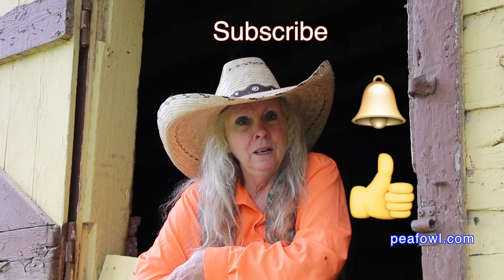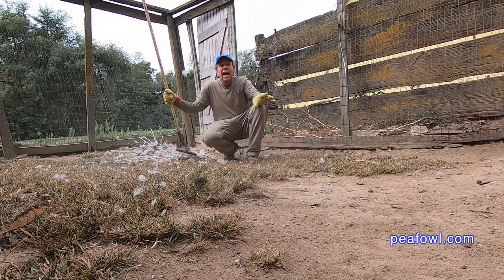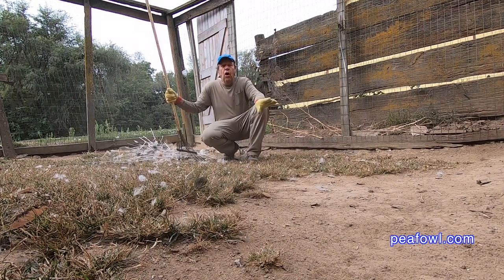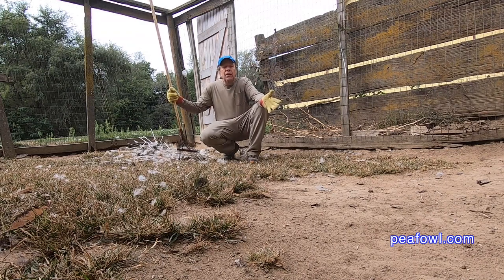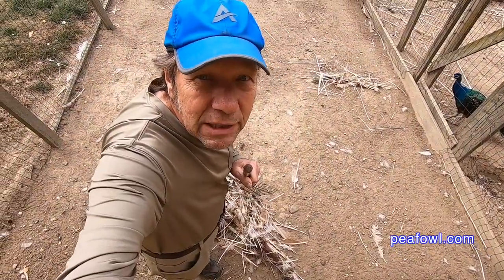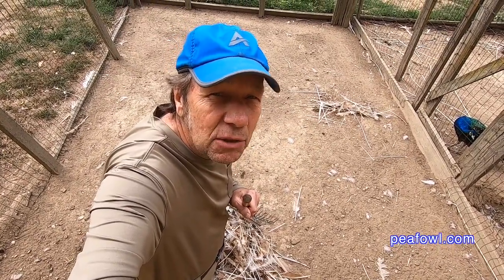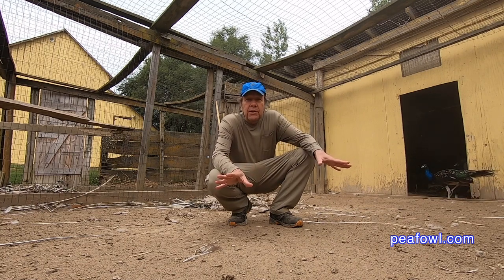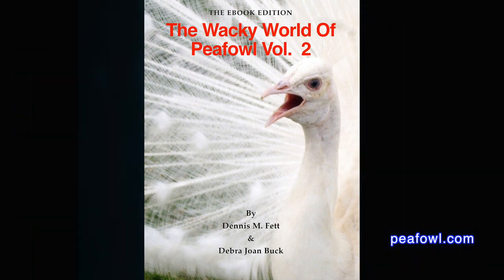Cleaning The Peacock Pen,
On the latest episode of a peacock minute, Mr.  Peacock shows what he has to do every year when his peacocks and peahens naturally shed all their feathers call molting.

peacock,nbc peacock,peacocks,peafowl,peahen,peahens,peachicks,peahen hatching eggs,shed feathers,peacocks loose feathers,cleaning peacocks pen,peacocks molting,Peacock Minute,peafowl.com,mr peacock,dennis fett,peacock information center,wacky world of peafowl books,nbc